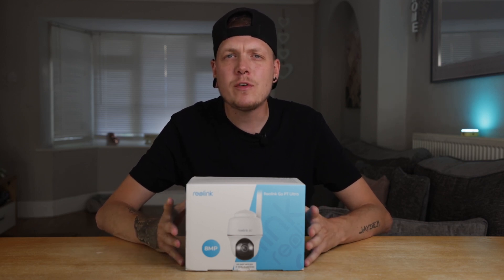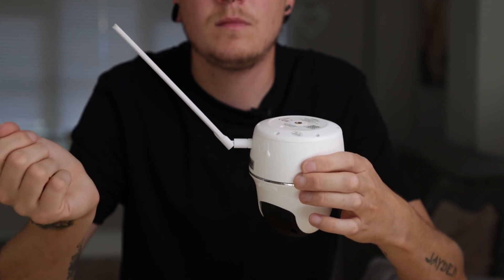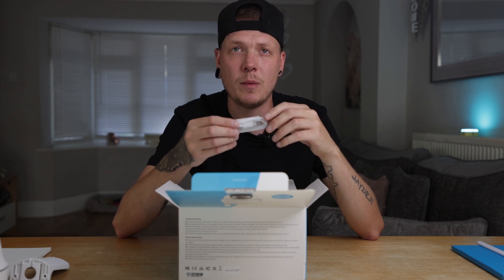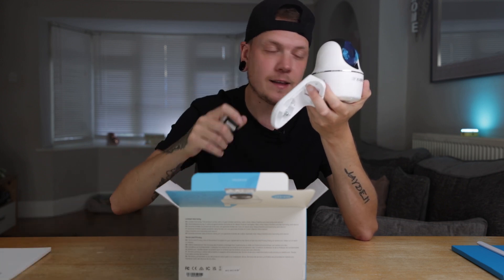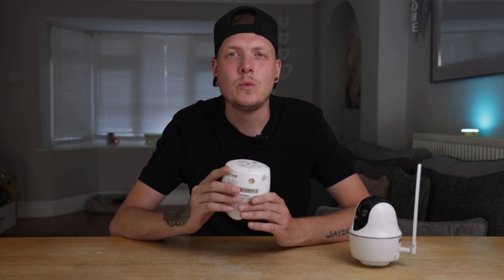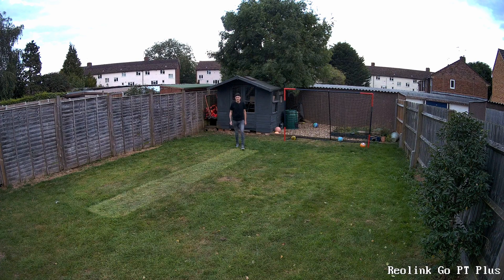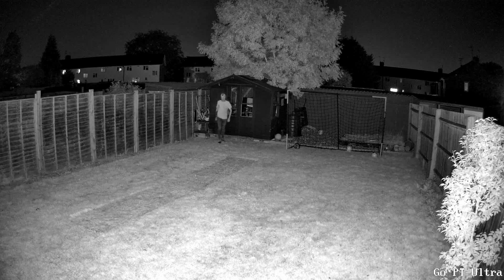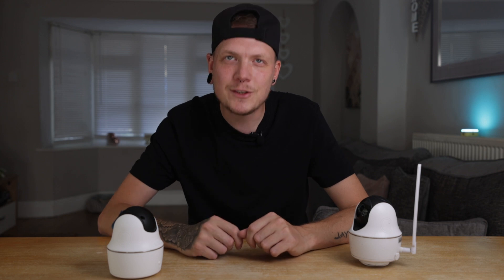Reolink Go PT Ultra